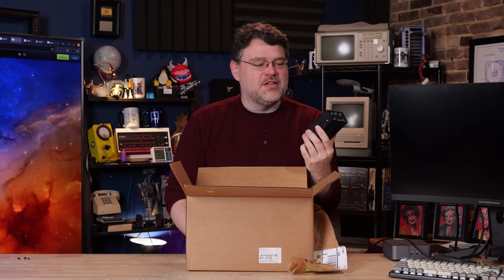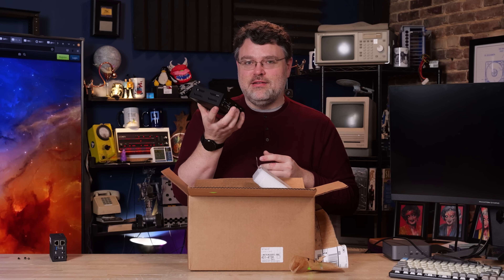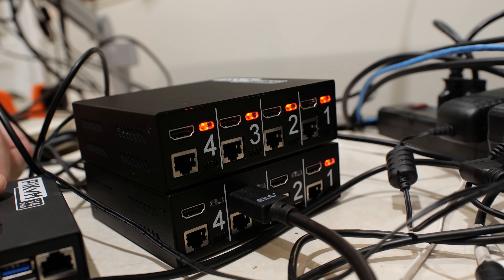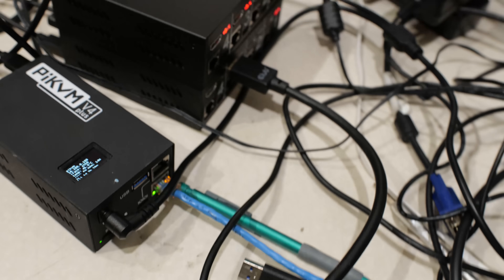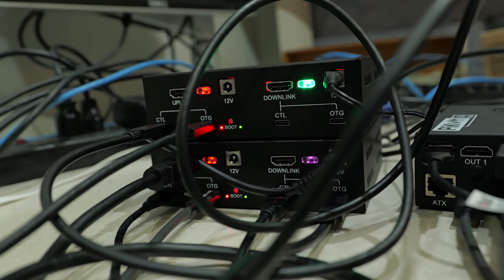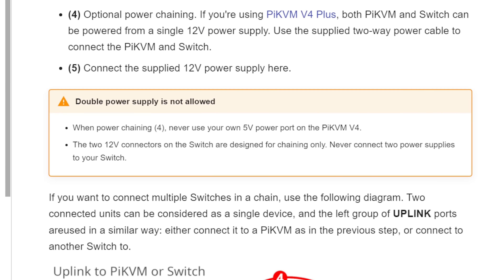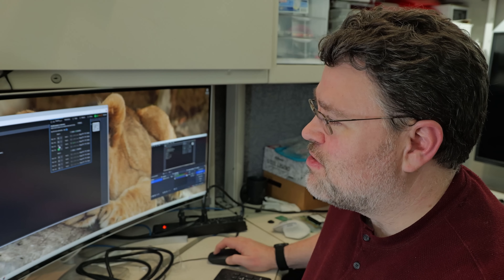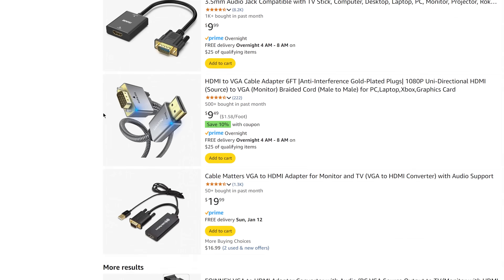PiKVM Switch Multiport Extender Review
Remote Control has never been easier!

For all our website links and more, check out our link tree!